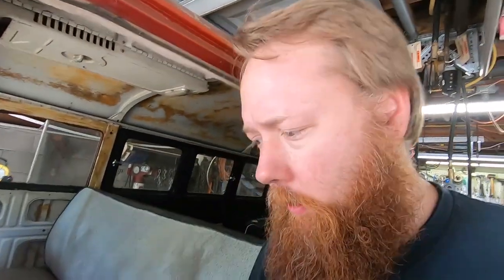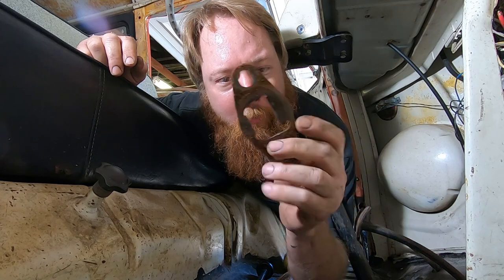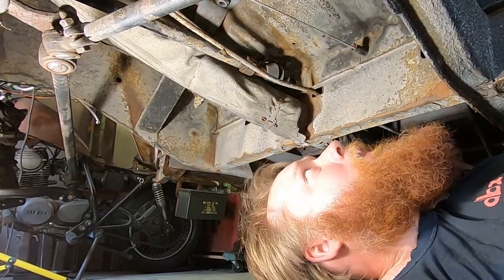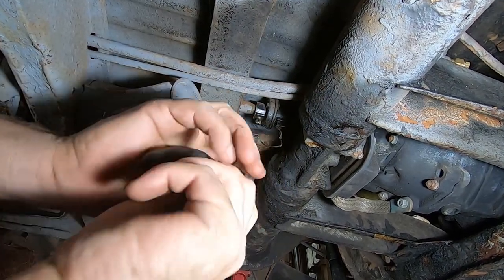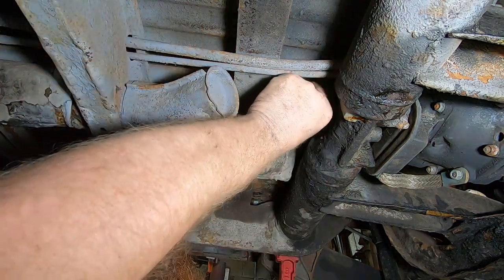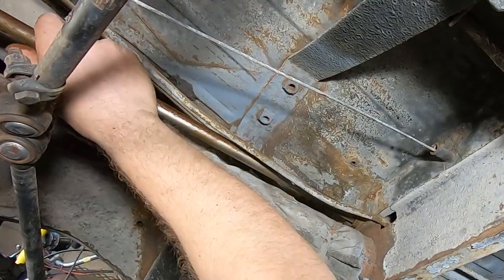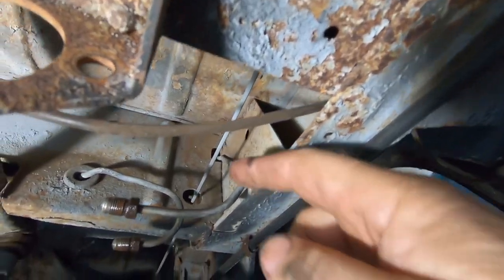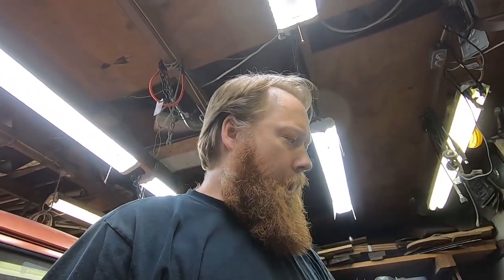Shift Rod Tube Rebuild and Cleaning VW Split Window Bus Restoration Vandemic E5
Why do shift rod bushings wear out so often? Clean yer tubes! The VW splitty’s shift rod guide tube gets a thorough cleaning today after the usual experiments and problem solving. It’s all about doing what we can and getting a result. Today is another day we’ll be thankful for on another day… Check it out and share with someone who needs to do this!

Please make an effort to thank someone who is on the front lines of this national crisis. If that is you, thanks for being here for the rest of us, and please stay safe!

You may support Haptic Garage by sharing your favorite video on social media.

Stuff used in this video:
GoPro Hero7
Manfrotto Mini Tripod
Adobe Premiere Creative Cloud
DEWALT Electric Drill, Pistol-Grip, 1/2-Inch, 10-Amp (DWD210G)
Chore Boy Ultimate Copper Scrubber Scouring Pad, Pure Copper (10-Pack)

Music